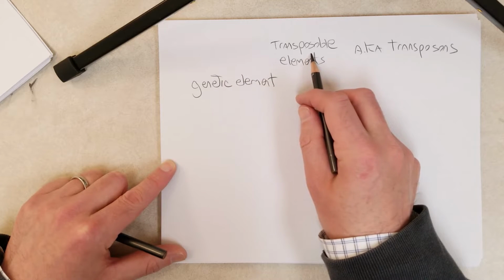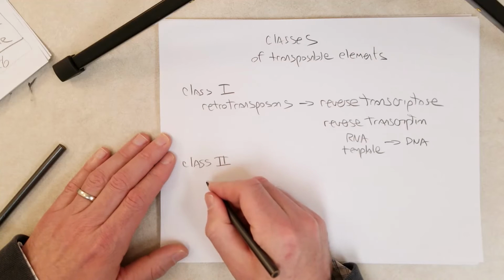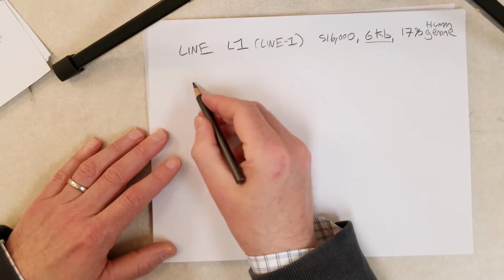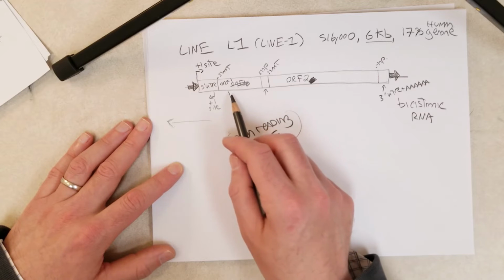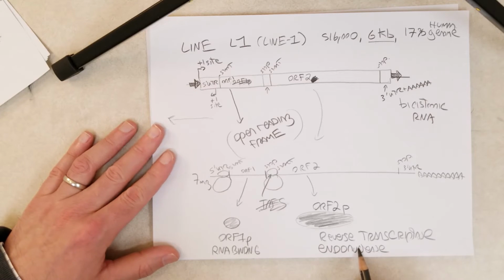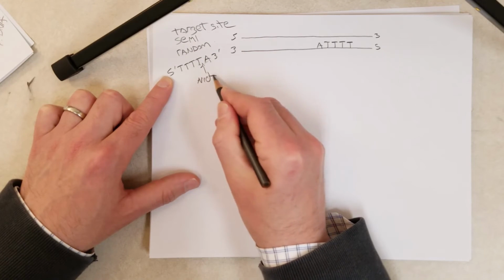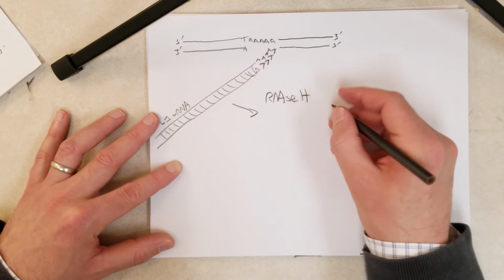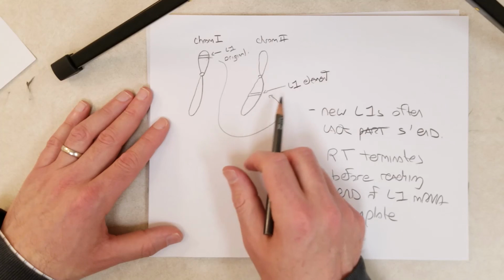Transposable Element Classes and LINEs (Recommend 1.5x Speed)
Original title: V2001 Transposable elements (LINEs)